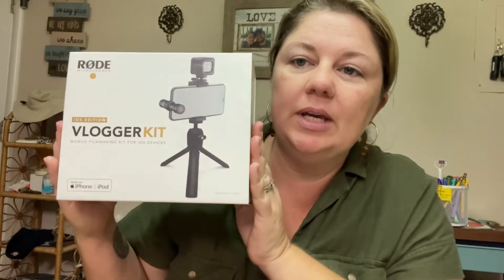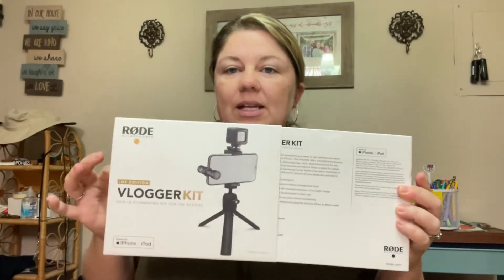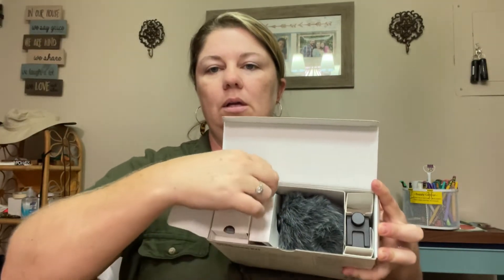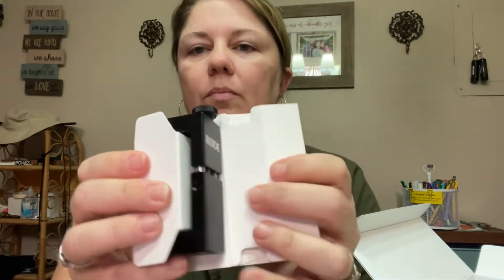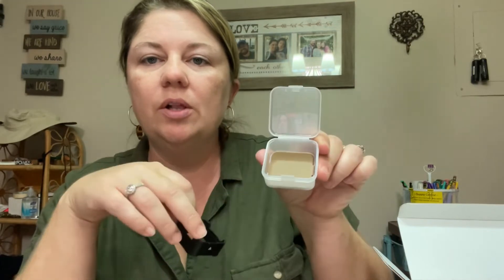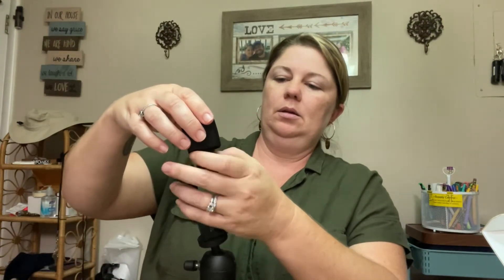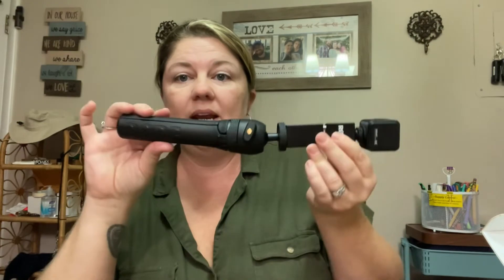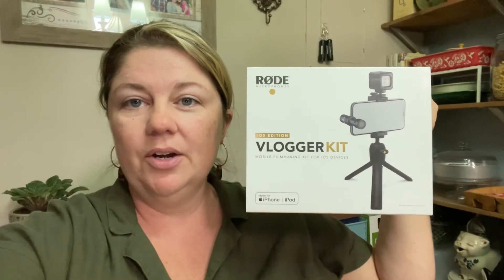Unboxing the Rode Vlogger Kit for iOS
As a new YouTuber looking for a solution to my mic and lighting needs, I’m bringing you along as I unbox the Rode Vlogger Kit for iOS.